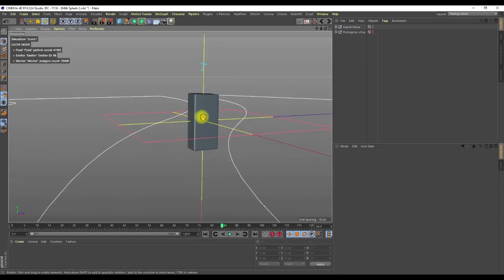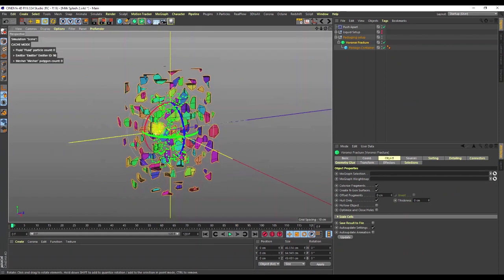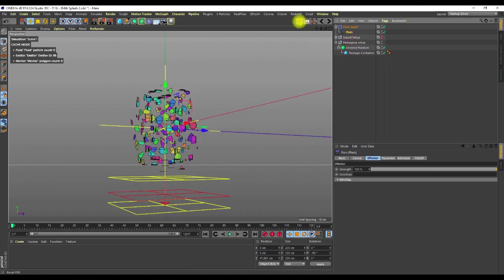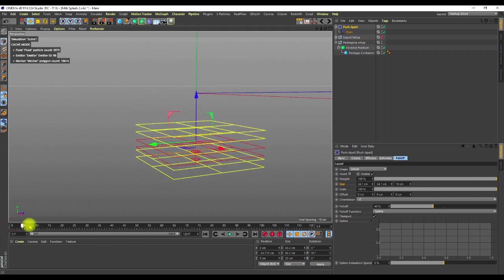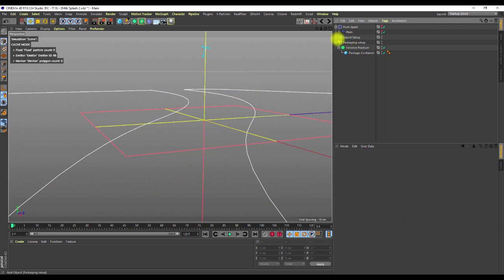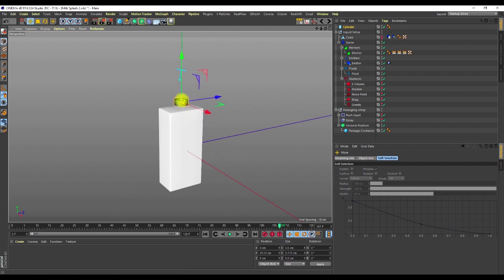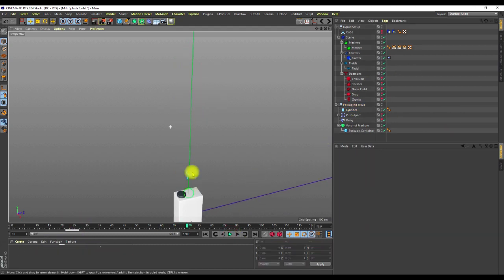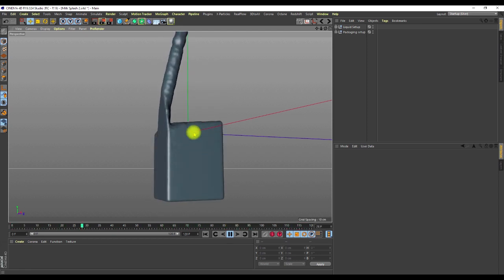C4D | P.A.T. A2 | Package Animation | Mograph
Welcome to this Video which is the second part of the series.
If you have not seen part 1, click the link below to quickly catch up before you continue on this one so that you can follow it quite well.

In this video, You will learn how to do a revealing animation of the package using the popularly known Mograph tools.